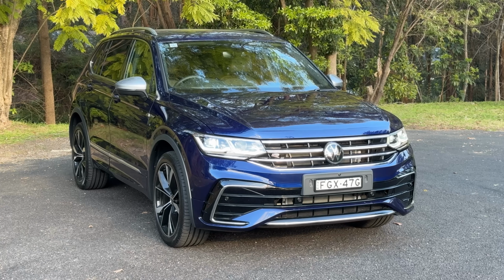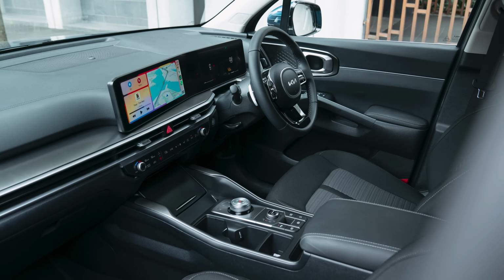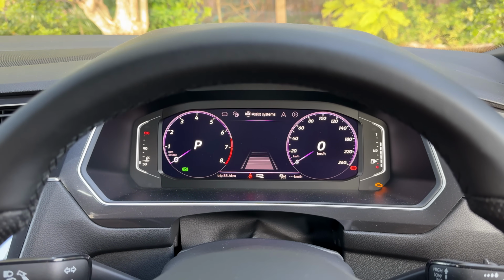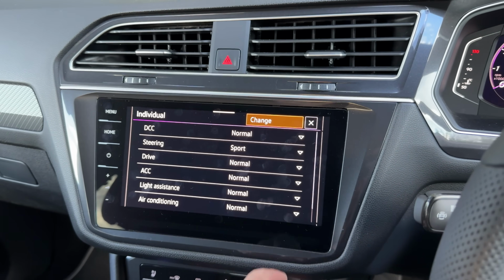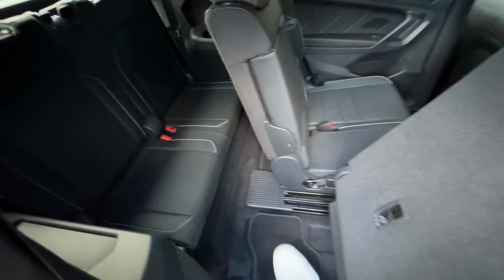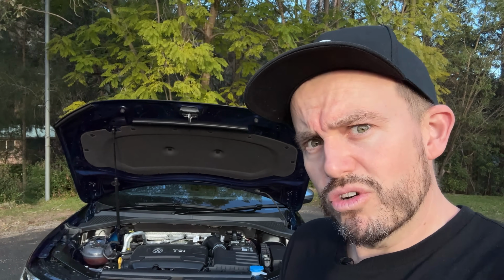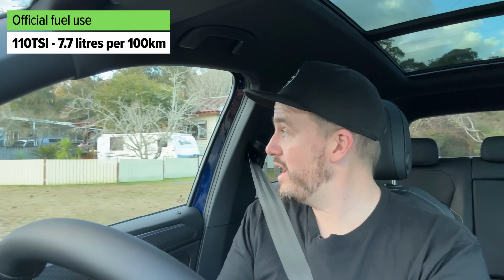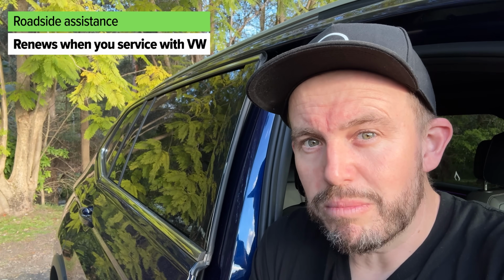AMAZING value 7 seater SUV - and it's NOT from China, Korea or Japan! VW Tiguan Allspace Review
Some versions of this Volkswagen 7 seat SUV are CHEAPER than those from China!

But look, that's only the case for the base model 110TSI Life, which is the entry-level grade and isn't the best example of this breed -- unless you're okay with front-wheel drive.

There are three other versions of the Tiguan Allspace, and the one tested in this review is the top-of-the-pops 162TSI R-Line AWD, which isn't "cheap" at just over $60,000.

But when you consider the pricing of this car against some of the new models from Korea and even some older ones from Japan, it really, really stacks up pretty well.

00:00 VW Tiguan Allspace
00:24 Is it the right price?
02:17 What are the best alternatives?
04:02 Is it the right size?
06:20 Interior
15:26 Under the bonnet
16:39 Driving
20:50 Efficiency
22:01 Is it safe?
23:04 Ownership
24:03 Verdict